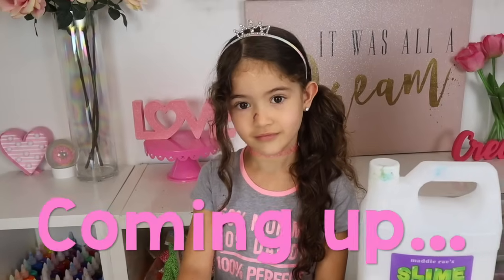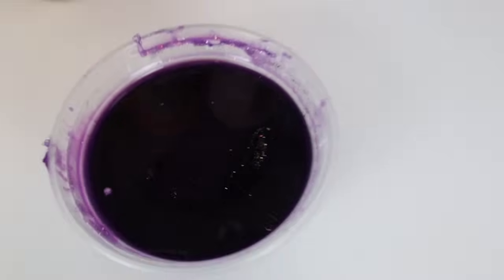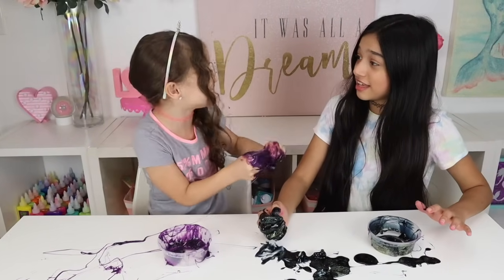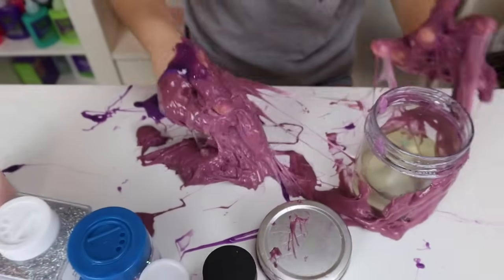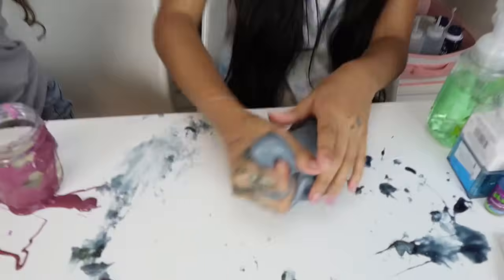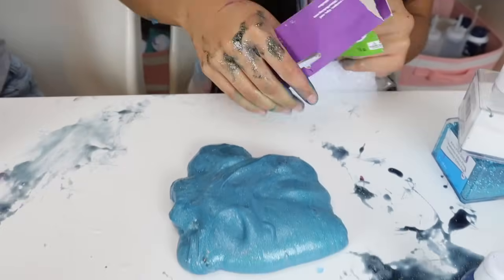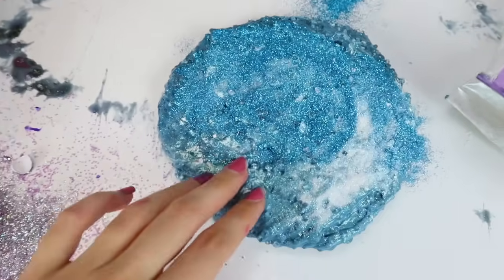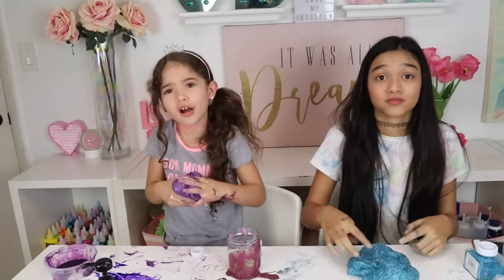FIX THIS 1 YEAR OLD MELTED SLIME WITHOUT SHAVING CREAM CHALLENGE!!!!!!!!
Jasmine and Bella fix slime but this time they fix the slimes without any shaving cream and the slime their fixing is an olf 1 year old melted slime!!! Will they be able to fix the slime and give it a extreme slime makeover and make it a pretty slime again? Or will it be a smile fail?! We love you to the moon and back Jbsquad 💖💖